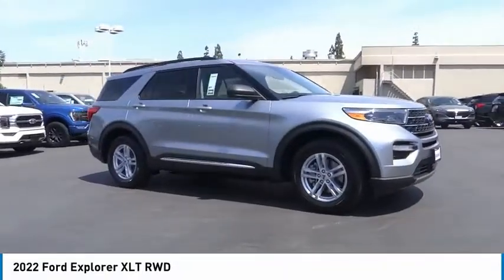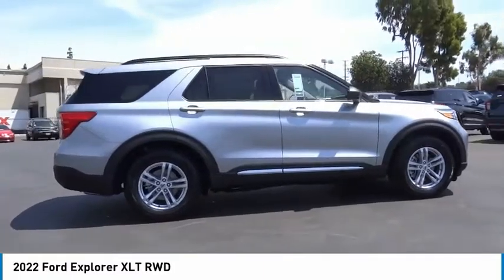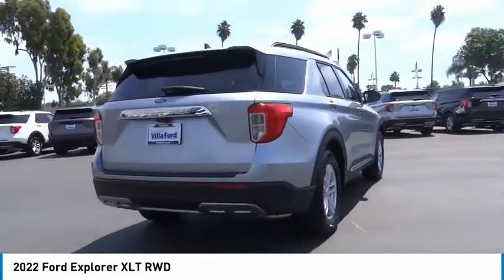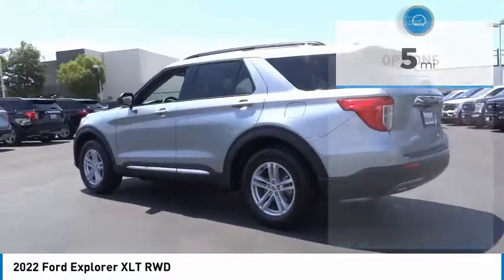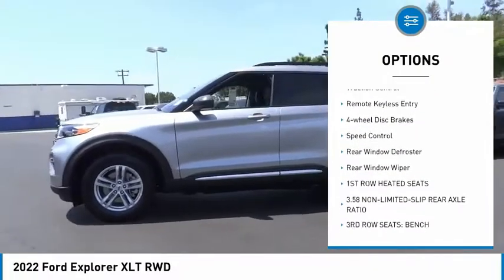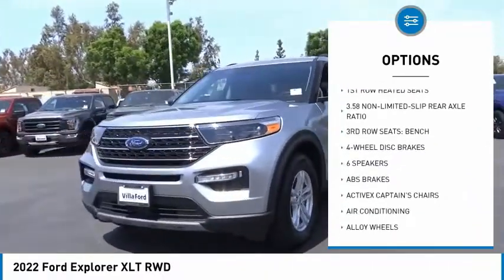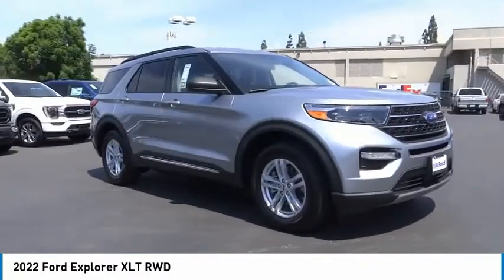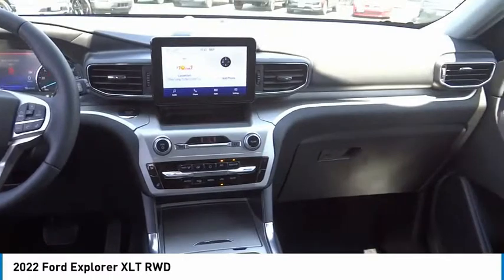2022 Ford Explorer ORANGE TUSTIN PLACENTIA FULLERTON ORANGE COUNTY 00221455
2022 Ford Explorer XLT RWD

Villa Ford
2550 N. Tustin St.